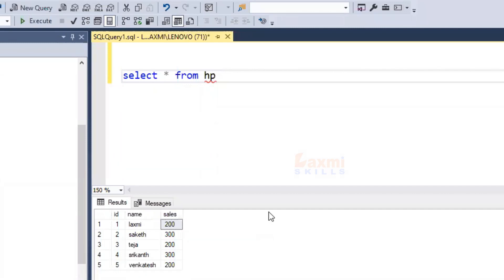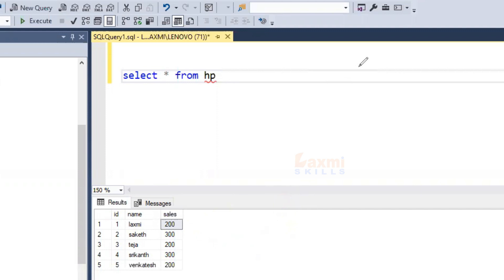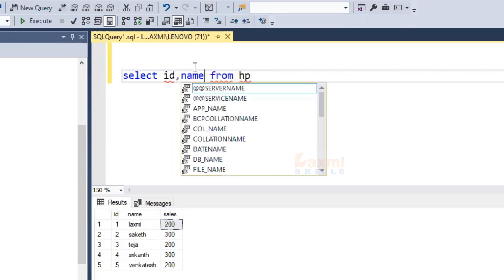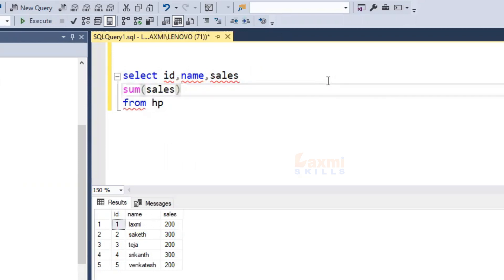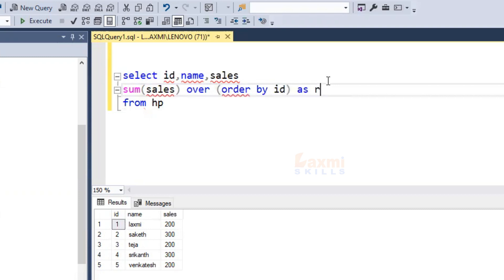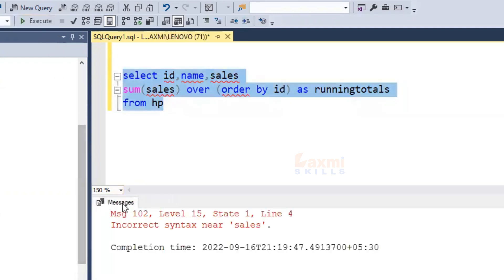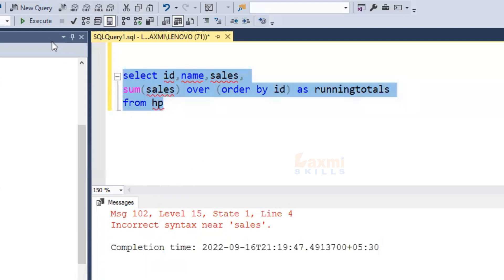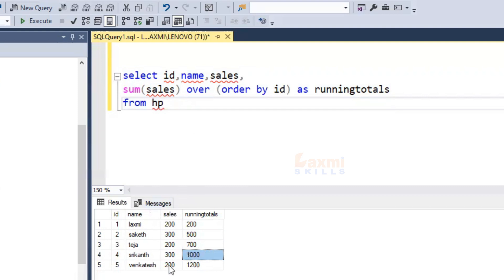Running Totals in SQL Telugu